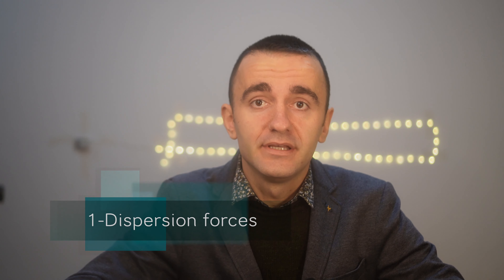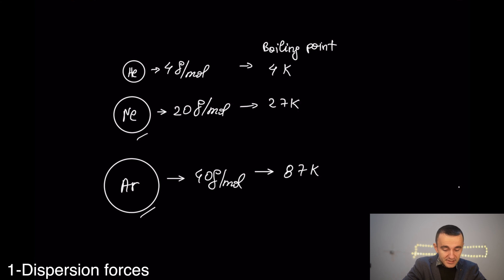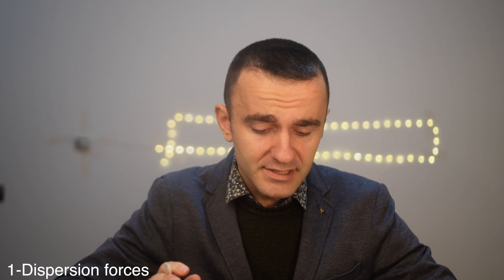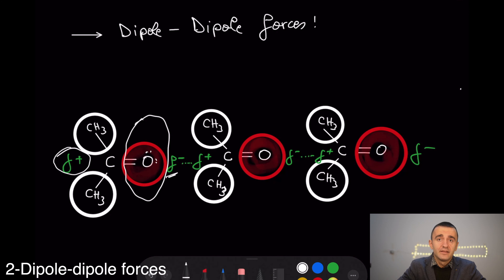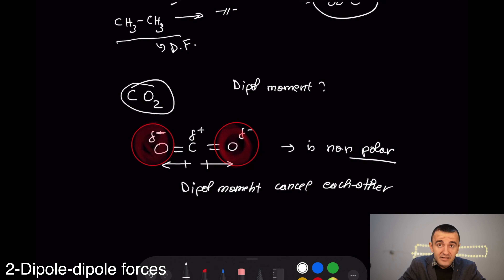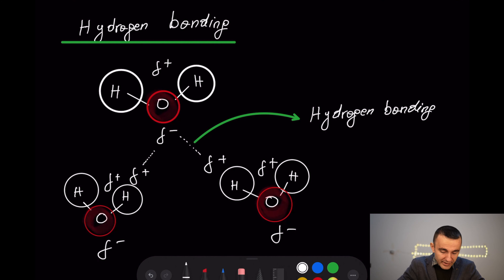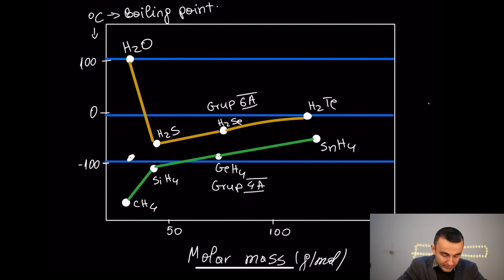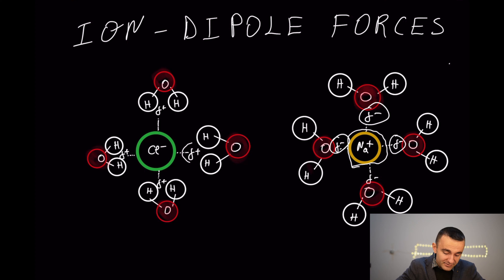Intermolecular ,Dispersion Forces, Dipole-Dipole forces, Hydrogen Bonding, Ion-Dipole forces | #22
In this video you are going to learn:
Timestamps:
00:00 Intro
00:15 Dispersion forces
02:40 Dipole-Dipole forces
04:37 Hydrogen Bonding
07:10 Ion-Dipole forces